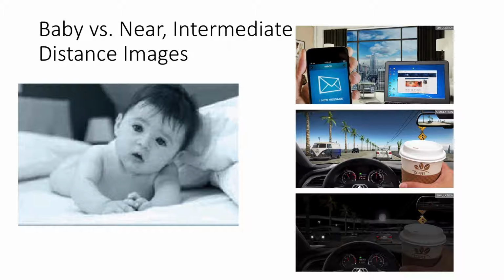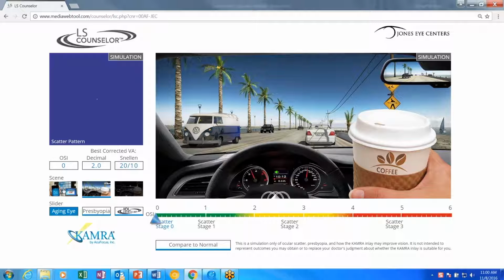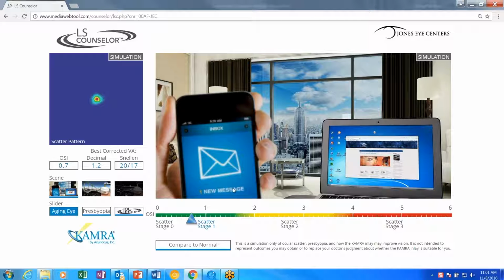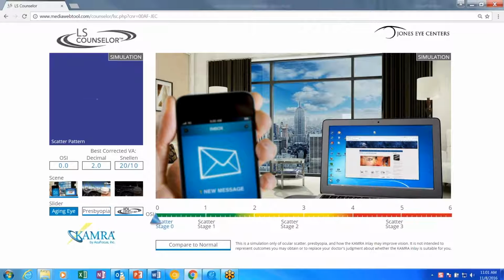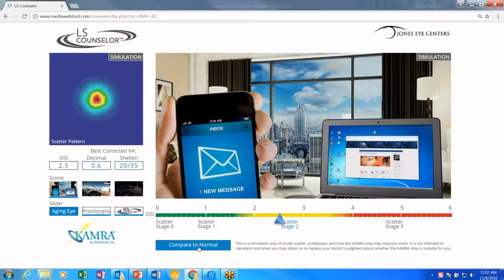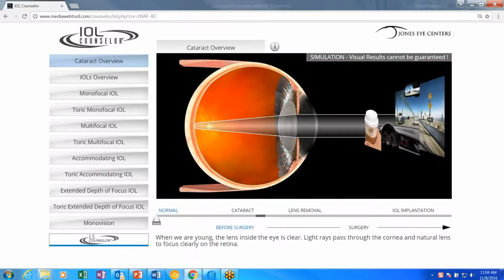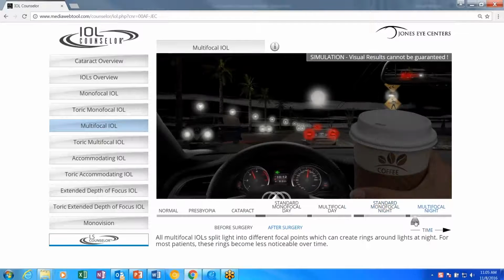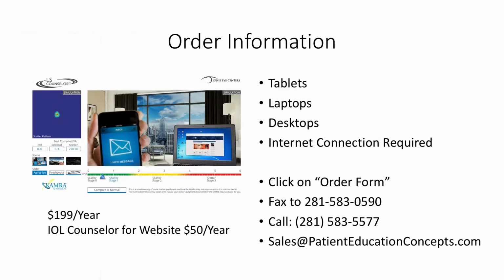Lens Scatter Counselor Demonstration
The Lens Scatter Counselor is an interactive patient education tool created by PEC to help explain how presbyopia and Ocular Scatter (measured by the AcuTarget HD Instrument) affect vision.